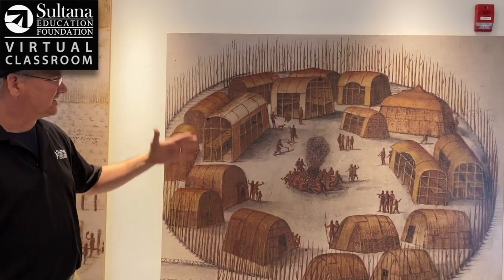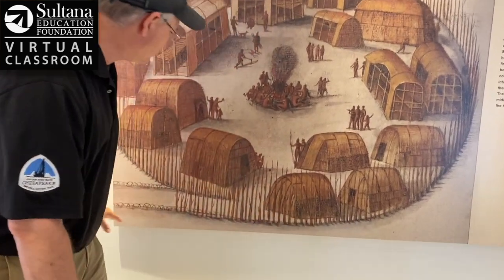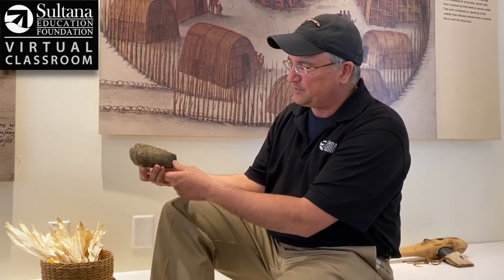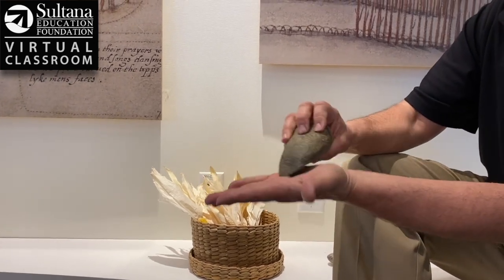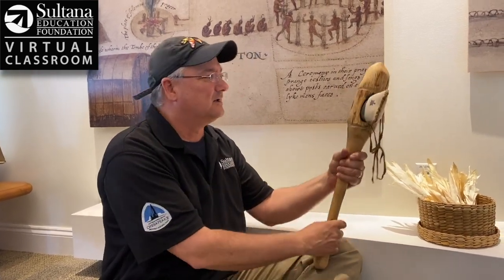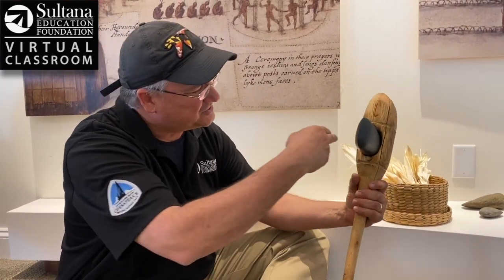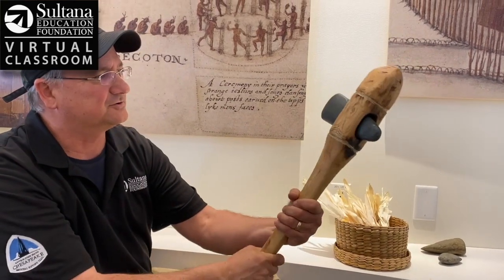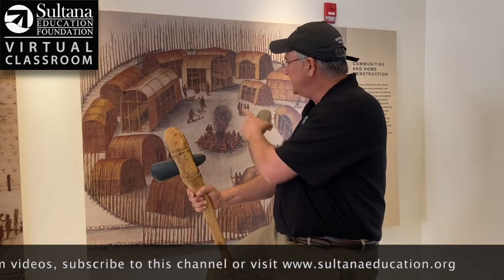Native American Axe: Construction & Uses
Chris explains how Native Americans built axes and what they were used for.  After watching this video, can you answer these questions:

1. What was one way Native American used axes?
2. What were two ways of attaching the axe head to its handle?
3. How were axe heads sharpened?